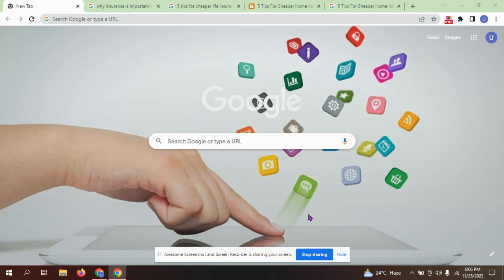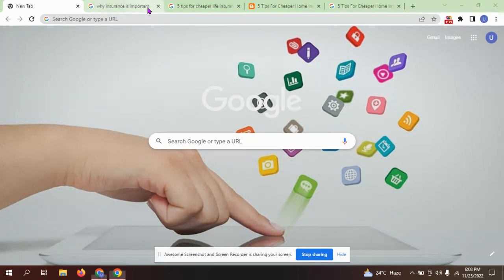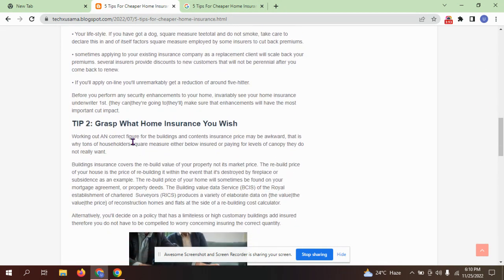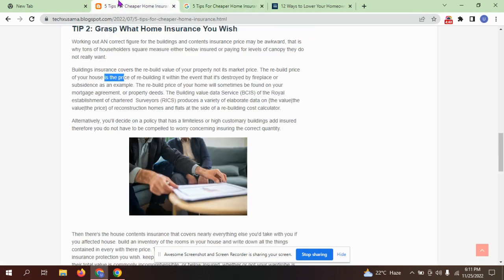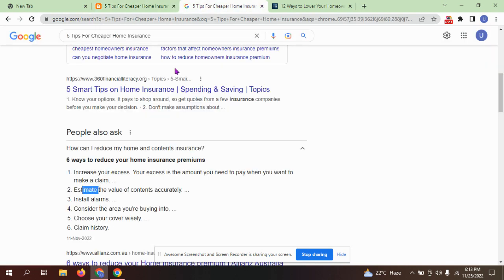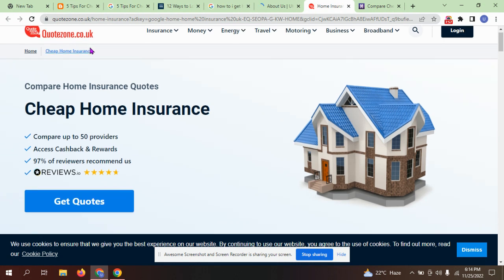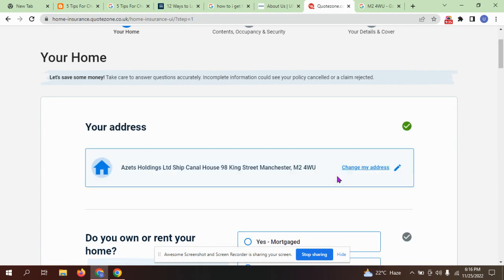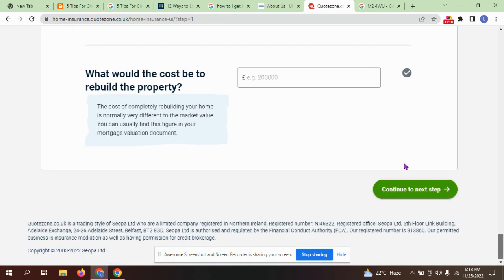What You Need To Know About Home Insurance | Home Insurance Quote | Best Home Insurance Plans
"Recent Queries & Searches About Home Insurance"

compare home insurance quotes
best home insurance
home insurance companies
general home insurance
geico home insurance
home insurance florida
state farm home insurance
progressive home insurance
best home insurance
progressive home insurance
general home insurance
home insurance companies
geico home insurance
home insurance quotes
home insurance compare
home insurance companies
home insurance florida
home insurance calculator
home insurance halifax
home insurance aviva
home insurance geico
home insurance progressive
geico home insurance
progressive home insurance
direct line home insurance
halifax home insurance
aviva home insurance
churchill home insurance
nationwide home insurance
admiral home insurance
tesco home insurance
homeowners insurance
homesite insurance
home and contents insurance
homeowners insurance florida
homeowners insurance quote
homeowners insurance progressive
homeowners insurance usaa
homeowners insurance best
home insurance for appliances
first american home warranty
home and auto insurance bundles
does home insurance cover plumbing
does home insurance cover fences
nationwide pet insurance
private mortgage insurance
home and auto insurance quote
njm insurance
geico customer service
liberty mutual home insurance phone number
american home shield
home depot credit card login
cheapest home insurance
foremost home insurance
vacant home insurance
geico home insurance quote
cheap home insurance
house insurance quotes
house insurance ireland
house insurance cost
house insurance compare
house insurance calculator
house insurance companies
house insurance uk
house insurance florida
house insurance nz
aviva house insurance
go compare house insurance
unoccupied house insurance
compare house insurance
halifax house insurance
best house insurance
admiral house insurance
nrma house insurance
cheap house insurance
churchill house insurance
house and contents insurance
household insurance
house title insurance